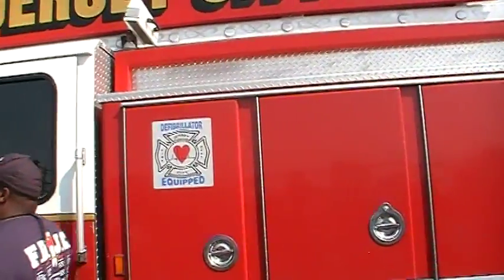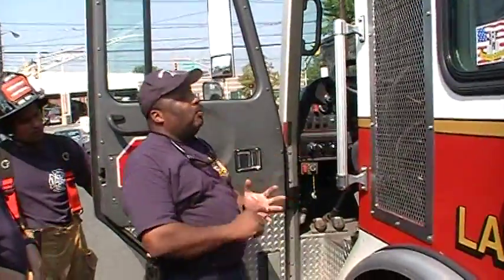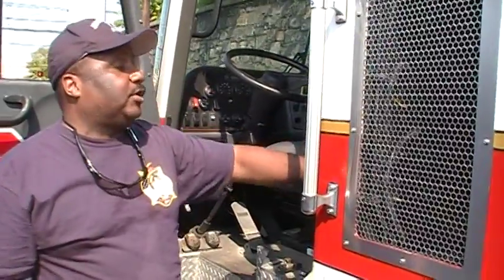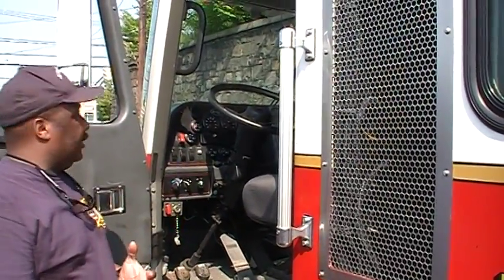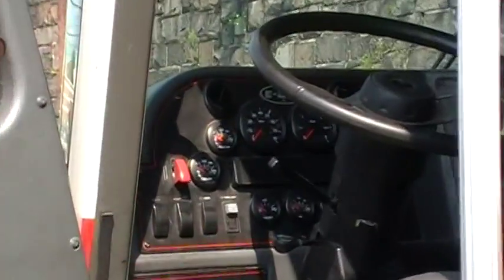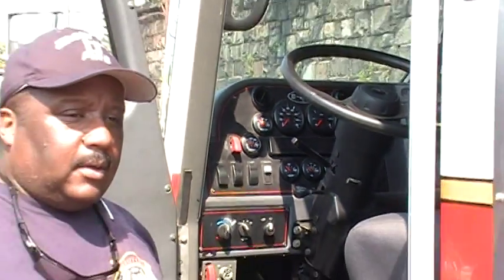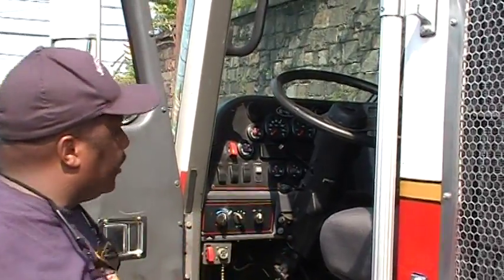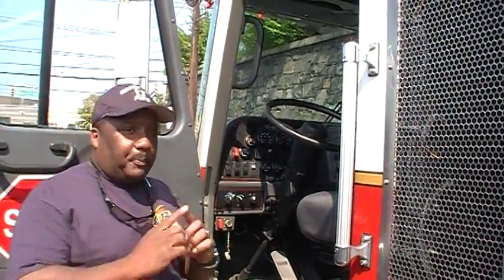Fire Aerial Basic Start - Part 1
Just a quick video clip on aerial setup.  It was prompted by a question during training; "Why should the truck be in front and what do you do when you arrive?"  Thanx to the cooperation of all.  Hope it helps.  See you out there!